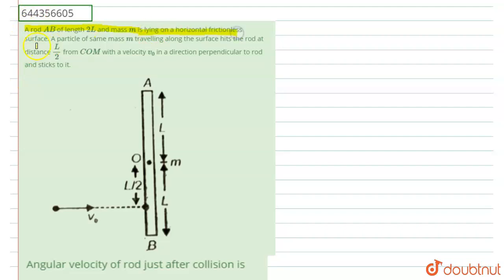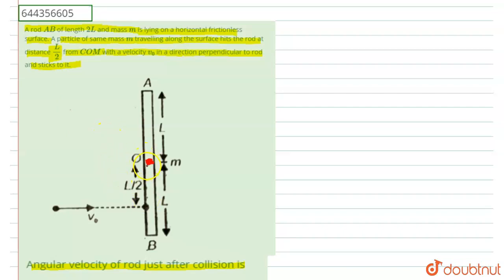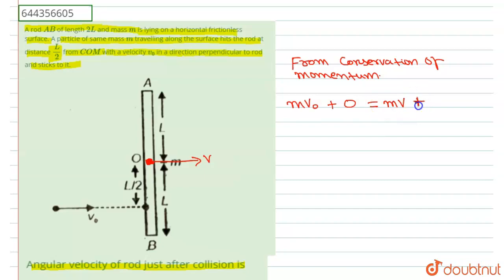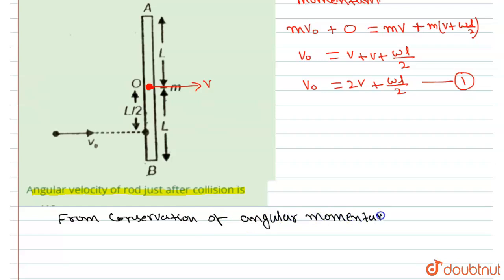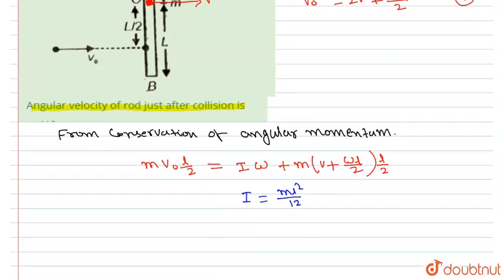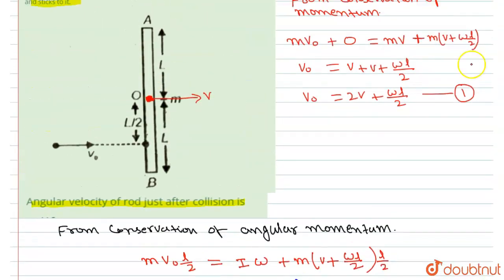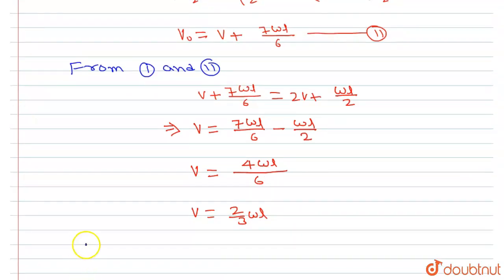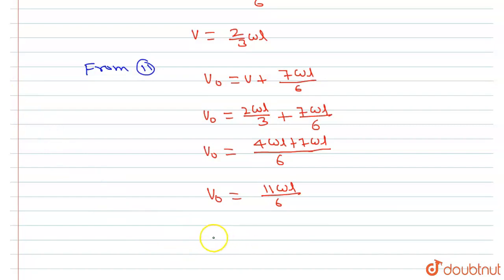A rod AB of length 2L and mass m is lying on a horizontal frictionless surface. A particle of sa...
A rod AB of length 2L and mass m is lying on a horizontal frictionless surface. A particle of same mass m travelling along the surface hits the rod at distance (L)/(2) from COM with a velocity v_(0) in a direction perpendicular to rod and sticks to it. Angular velocity of rod just after collision is
Class: 12
Subject: PHYSICS
Chapter: SYSTEM OF PARTICLES AND ROTATIONAL MOTION
Board:IIT JEE

👉 Have Any Query? Ask Us.